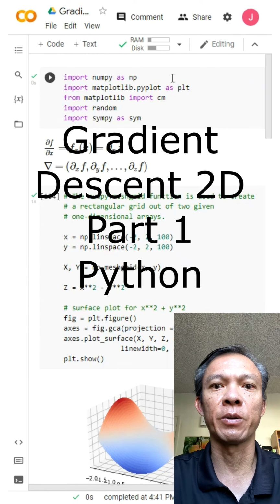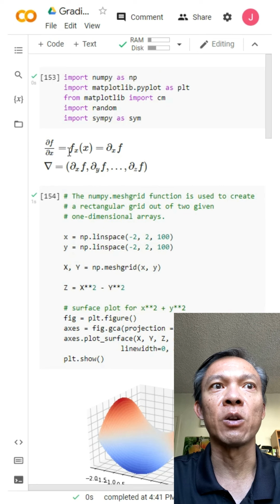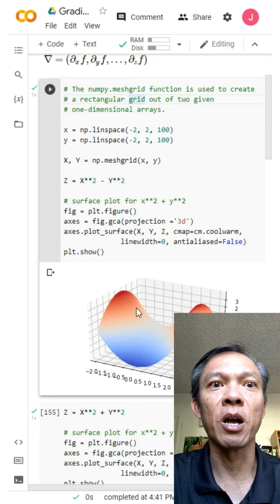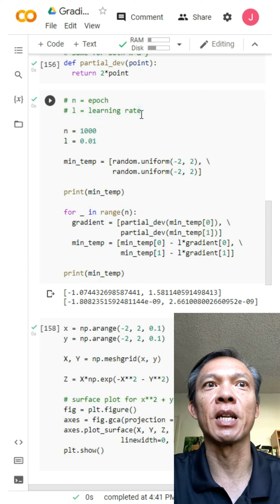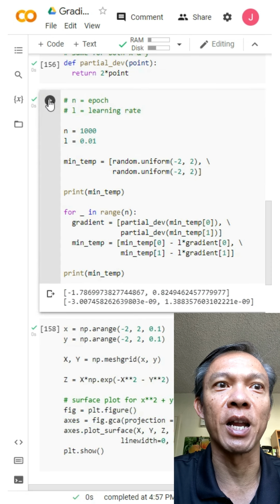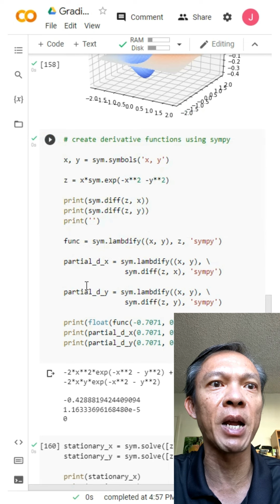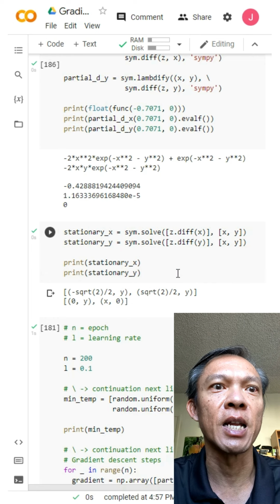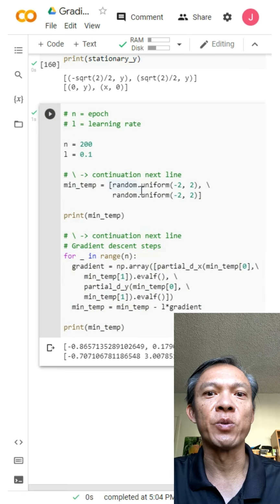2D Gradient in Python and Colab Both Part 1 & 2